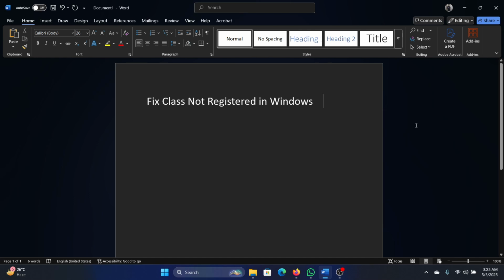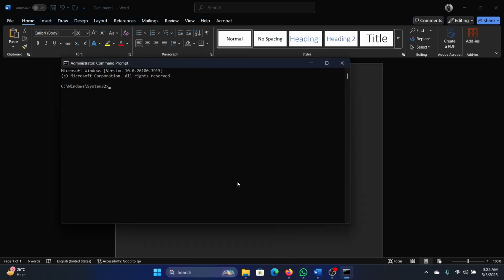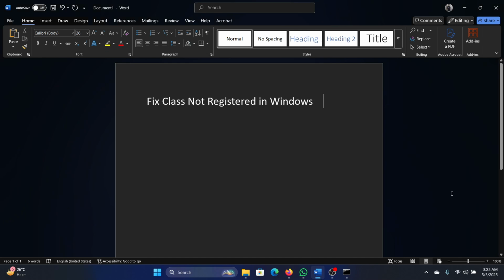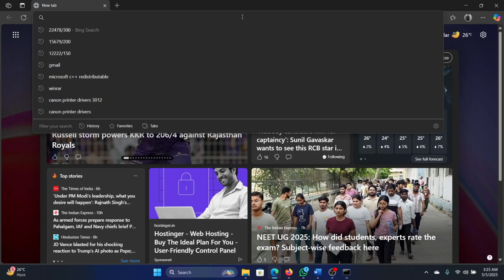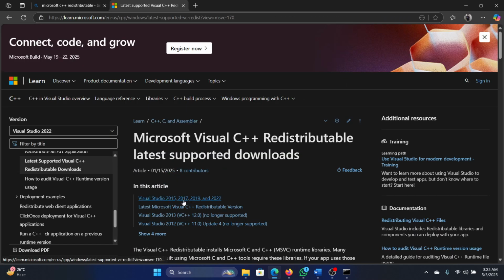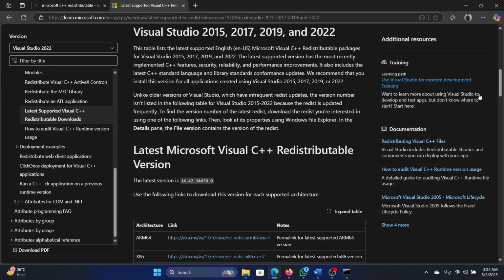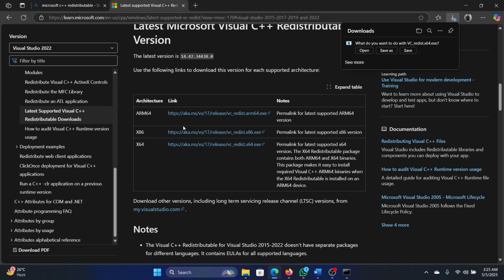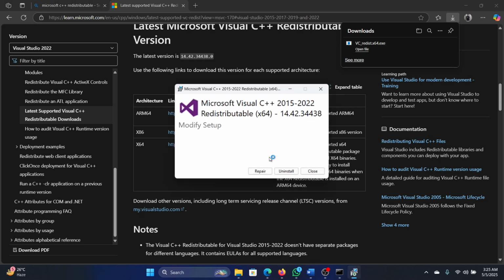Fix Class Not Registered in Windows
Video Title: Fix Class Not Registered in Windows

If you wish to Fix Class Not Registered in Windows, then please watch this video.